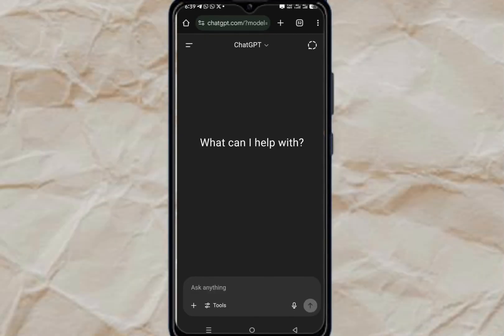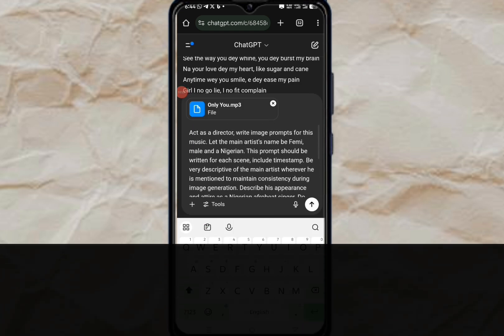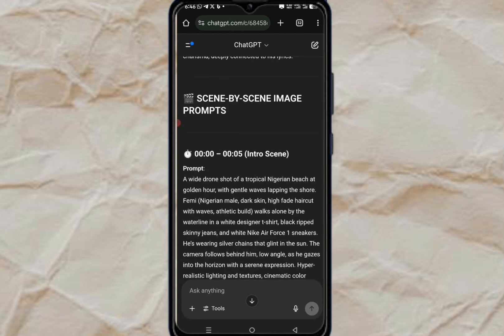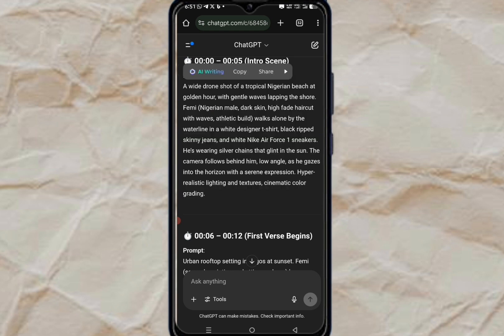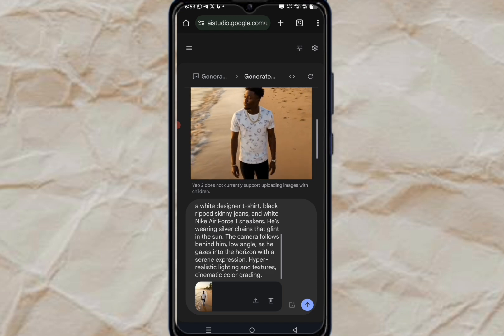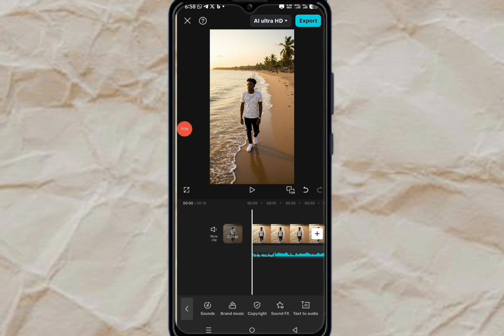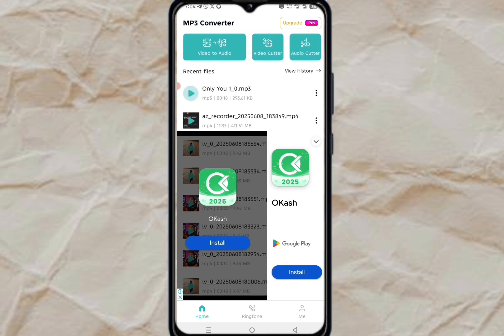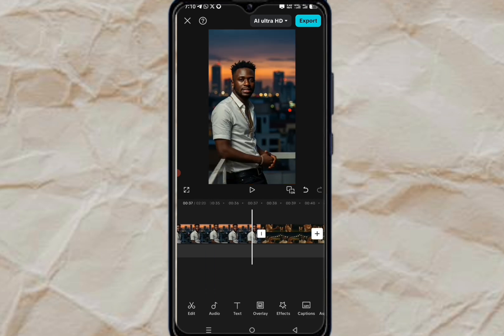How To Make Music Video Using AI For FREE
This is a step-by-step guide on how to make music video with AI. This will guide you through and at the end you will be able to create and achieve the same result.